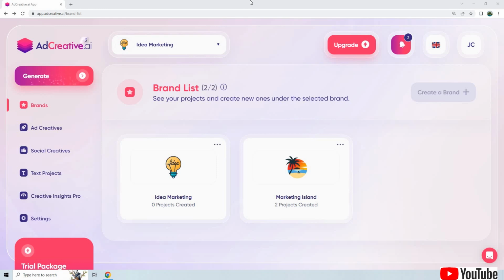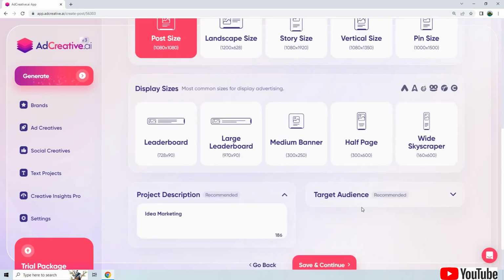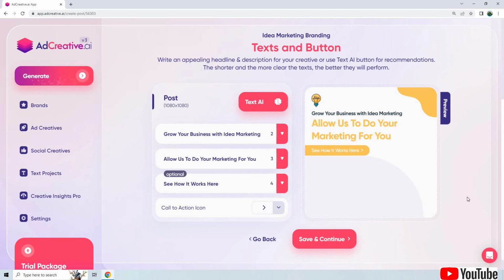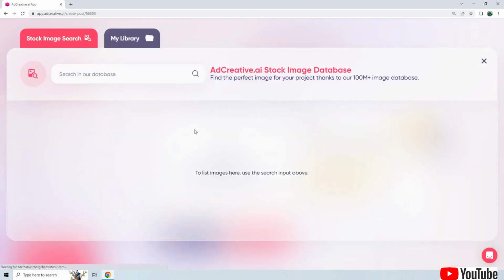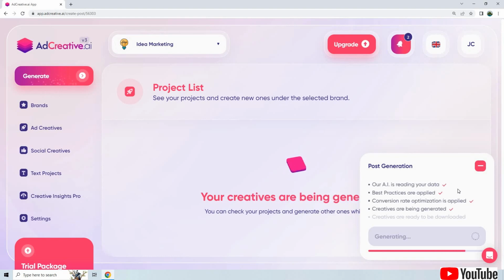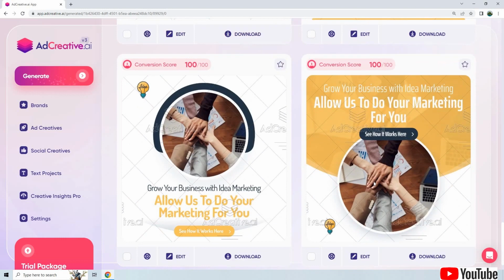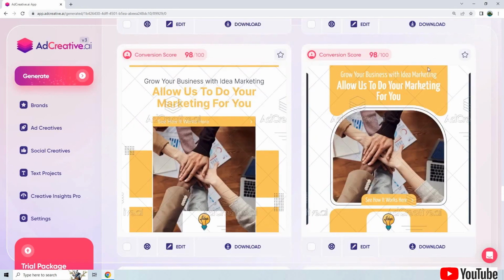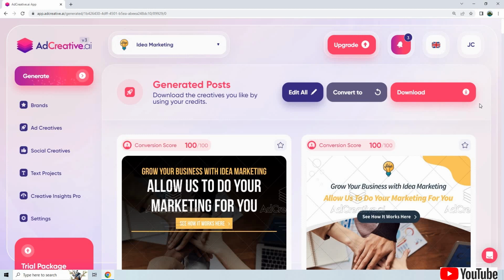AdCreative.ai Review 2023: Best Ad Creation Software? (SEE PINNED)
AdCreative.ai Review Video
This Software Is NOT Recommended Anymore

[Chapters]
00:00 AdCreative.ai Introduction
00:22 How To Create AdCreatives
01:00 Facebook Ad Creative Sizes
01:40 Creative Ad Copy
03:40 Social Media Creative Images
04:40 Social Media Ad Creation
07:49 Best Ad Creation Software

Welcome to my AdCreative.ai review. I'm pretty excited to be sharing this review with you, because if you're someone that needs help with ad creatives, then I think that you're really going to enjoy this software. Check out this video to see my AdCreative.ai demo and walkthrough to get an idea of just how simple it is to you, and how quickly it will get you what you're looking for.